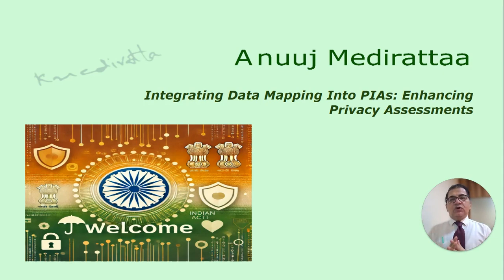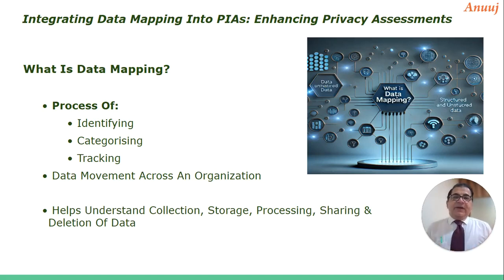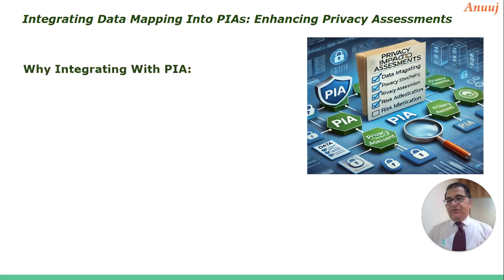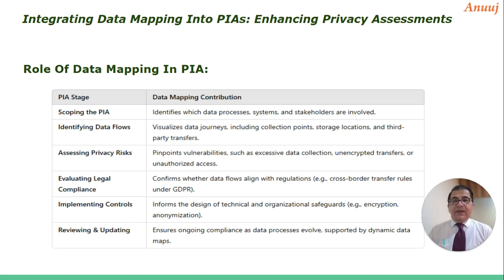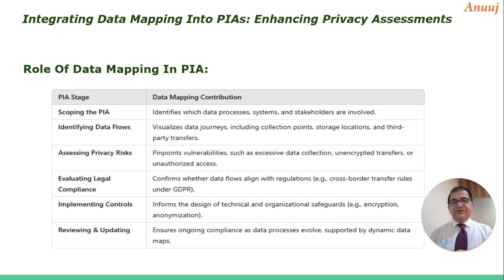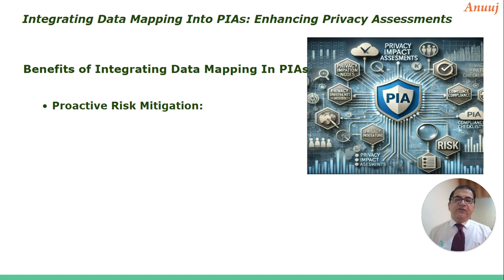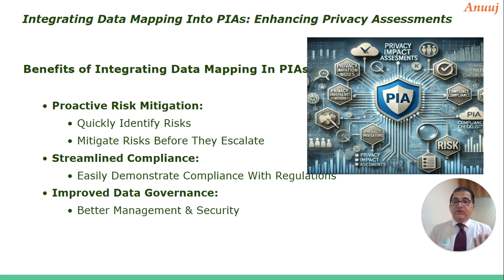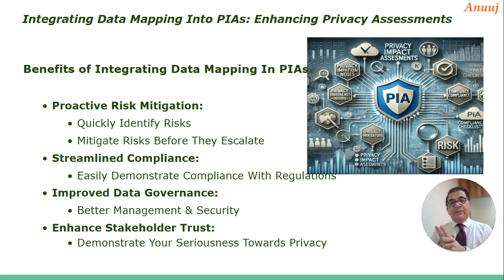Integrating Data Mapping into PIAs Enhancing Privacy Assessments, English Edition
Integrating Data Mapping into PIAs: Enhancing Privacy Assessments

In this video, we explore the importance of integrating data mapping into Privacy Impact Assessments (PIAs) and how this combination strengthens privacy programs and regulatory compliance.

Data mapping provides the foundation for effective PIAs by visually outlining how personal data flows within an organization, highlighting risks, and ensuring compliance with global privacy regulations like GDPR, CCPA/CPRA, and India’s DPDP Act.

We break down the key benefits of integration, explain the role of data mapping in each phase of the PIA process, and show why this approach leads to stronger privacy management, risk mitigation, and operational efficiency.

Whether you're a privacy officer, DPO, compliance manager, or IT professional, this video offers essential insights into improving data privacy through strategic data mapping.

🎯 Key Topics Covered:
Why data mapping is critical for effective PIAs.
The role of data mapping in identifying privacy risks.
How integration improves regulatory compliance.
Benefits of aligning data flows with privacy assessments.
Real-world advantages like improved transparency and risk reduction.

📌 Ideal For:
Privacy Professionals & DPOs
Data Governance Teams
IT & Security Professionals
Compliance Officers
SMEs and Enterprises